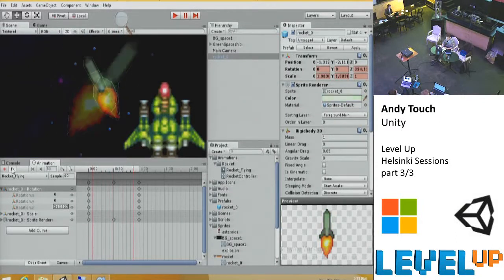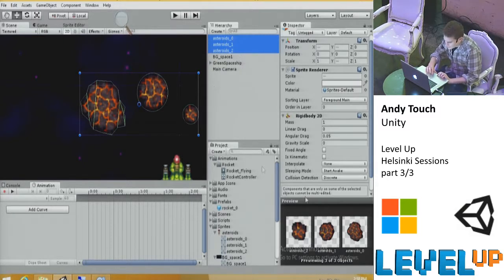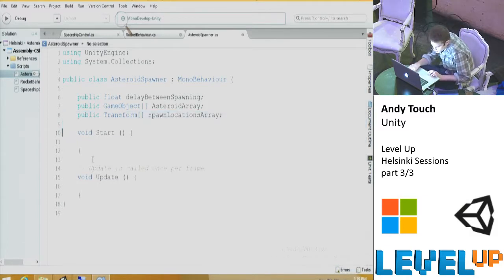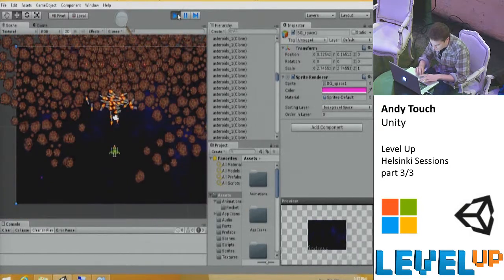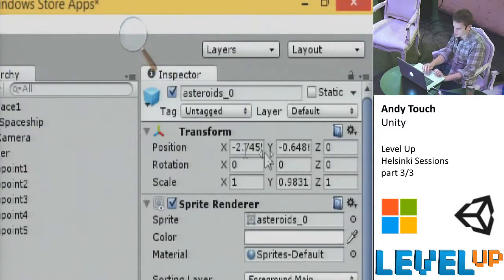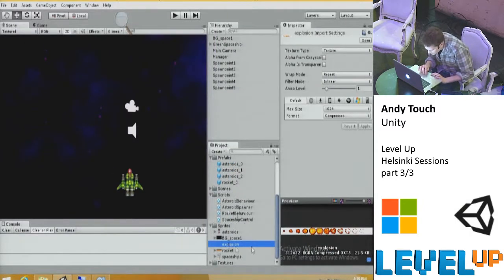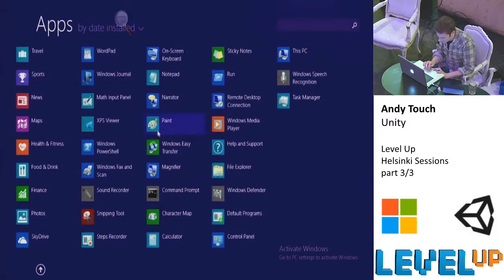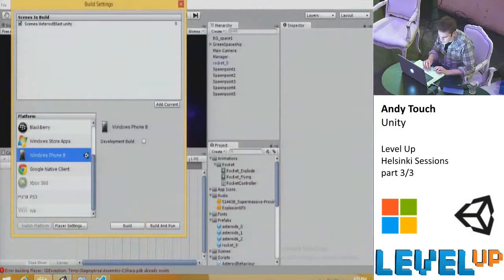LevelUp -Helsinki sessions, Part 3/3, Andy Touch, Unity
LevelUp
-Helsinki sessions, Part 3/3,
Andy Touch, Unity